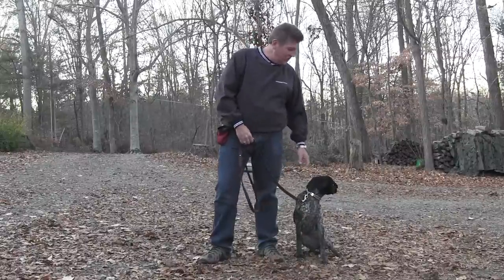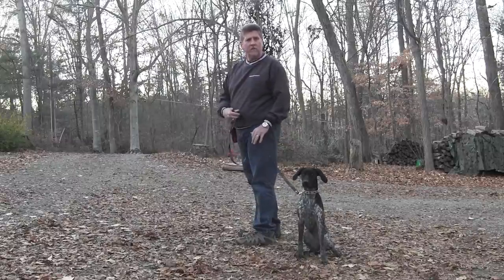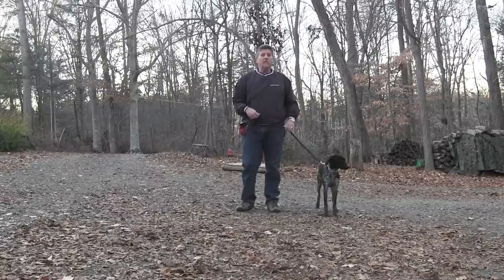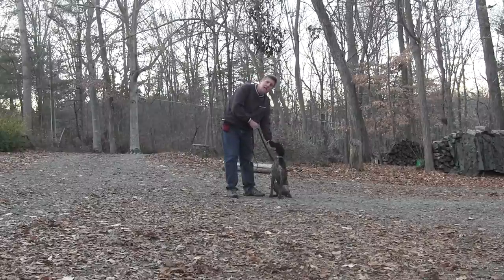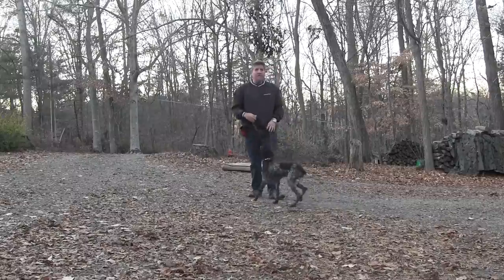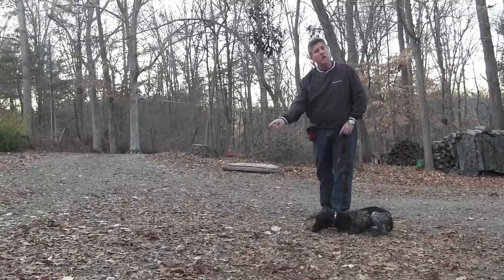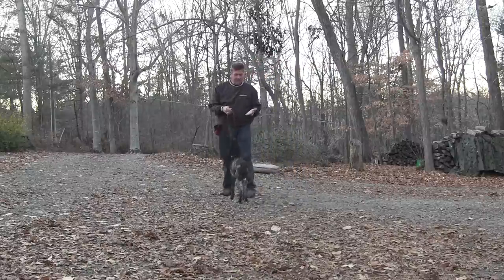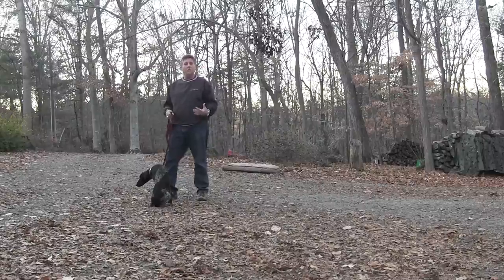German Shorthaired Pointer Puppy Training | Winston Salem NC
Grace Jones - German Shorthaired Pointer Residency Puppy Training

Hello, this is Grace Jones.  Grace Jones is a five month old German Shorthaired puppy from Winston-Salem, NC. Grace Jones visited us for our puppy board and training program.

The timing for Grace to learn is almost perfect.  She is young enough that you can prevent some existing bad behaviors to develop.  And, she is old enough to understand what we as owners want and what we do not want.  As owners, we have to motivate her in a consistent, positive manner so that she wants to learn.  In those instances, that she does not want to obey, she must understand she has to as we are the Leaders of the Pack.

German Shorthaired Pointers are smart dogs.  They are hunting dogs that can really hunt anything that you want to hunt.  They will run and run all day long.  They develop strong bonds with their leaders so they should be socialized early to love and accept everyone.  Grace Jones is the epitome of the breed.

In our puppy residency training program here in Winston-Salem, we practice on leash obedience with verbal and hand signals.  We work both inside and out.  And we try to meld our clients into real life training.  They are with me with my pack.  They are with me when I am in the office, watching television or reading a book.  By doing this they are getting a degree of real life training not available in most board and train programs.  We address bad behaviors and encourage/reward good ones.

Our owner will then come out and begin to learn what we have taught. We teach the theory of pack leadership and help them adapt to what they want out of their dog.If we needed, follow-ups will be provided here at no additional charge for the life of the dog.

As happy as Grace Jones is, I guarantee she will be even happier having boundaries established by her family. Why? Because she will know where she fits in her pack. All dogs need boundaries and structure from a consistent leader.

Jim Hodges
Jim Hodges Dog Training